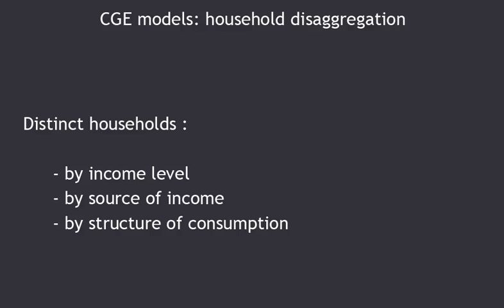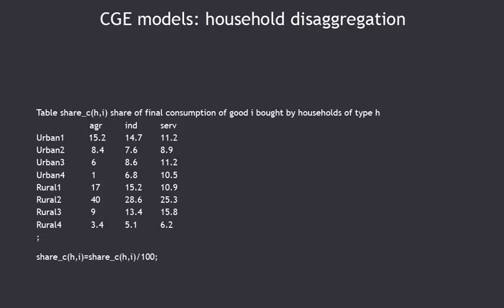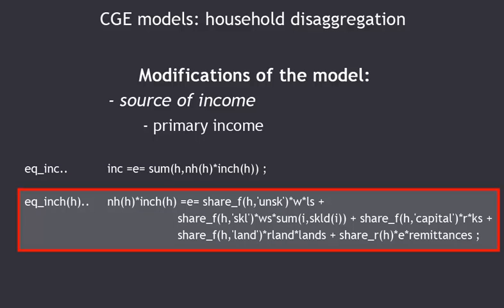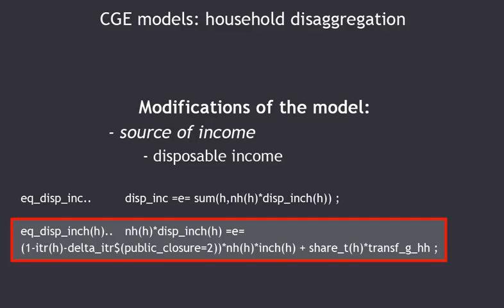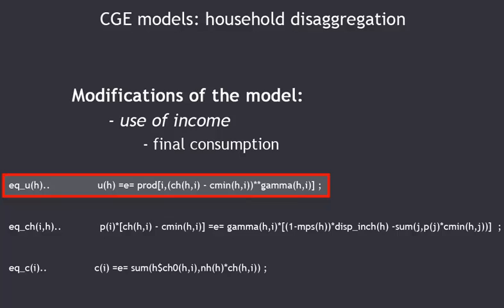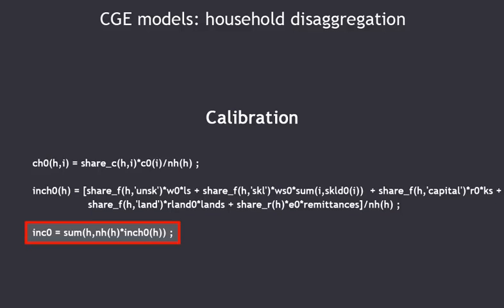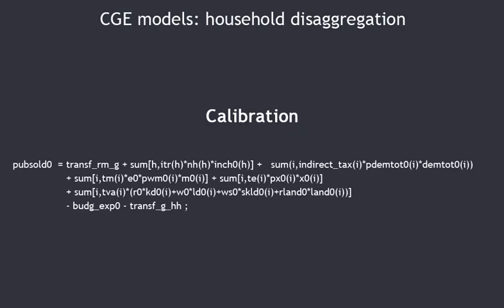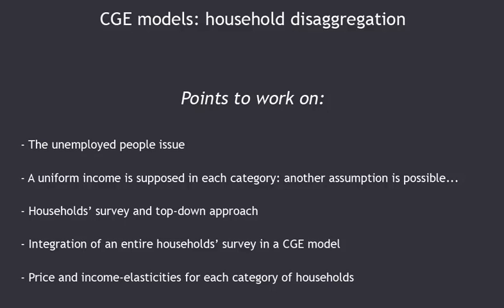2020 EG C3M1V5 English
5th video of the 3rd online course on economic modelling - disaggregating households - Antoine Bouët